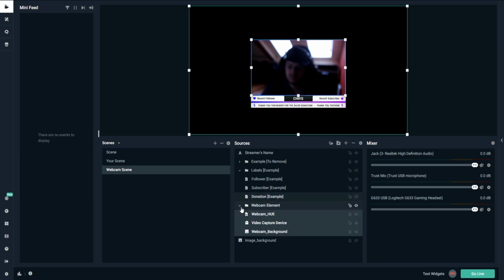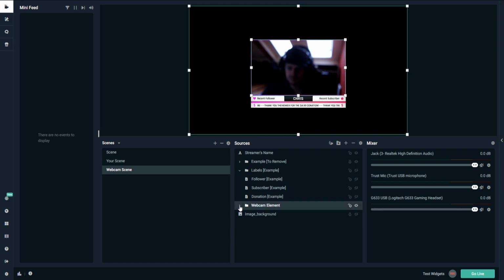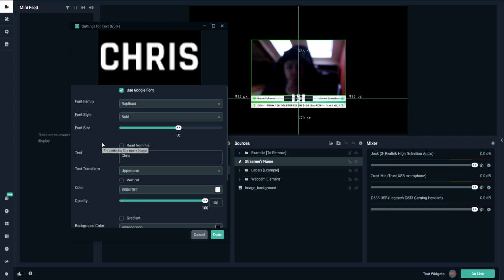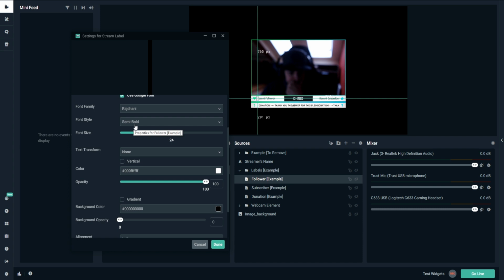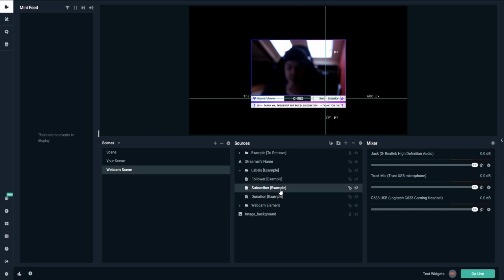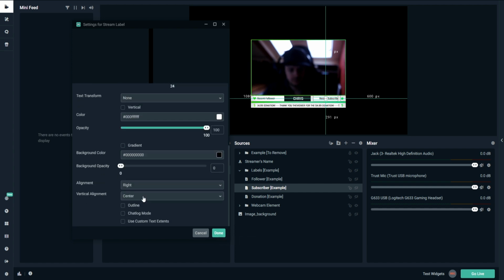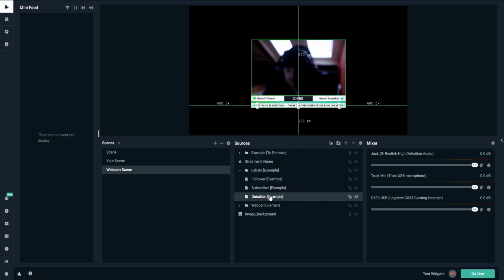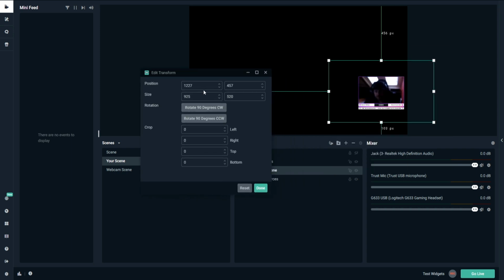Free High Quality Animated Webcam Overlay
Video is outdated!* - The interface & functions of SLOBS may differ from the one in the video.

A free webcam animated overlay made for Streamlabs OBS with a fast installation guide.

This tutorial is made for all the streamers, content creators and creatives out there who are using Streamlabs OBS, but you can also use it for OBS Studio or any other software that supports this type of files.

Music tracks & Credits:
[Intro/Outro] Exyl - Ping! (DISCORD Alert Trap Remix)
[The Process] Joakim Karud - Classic